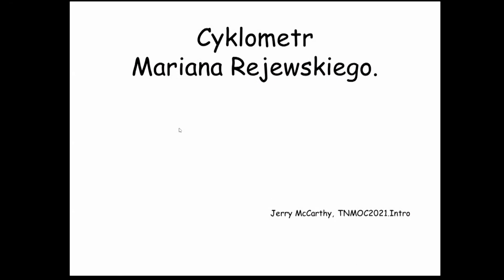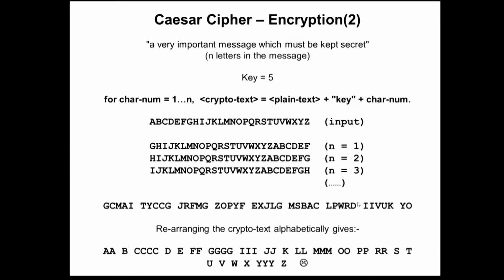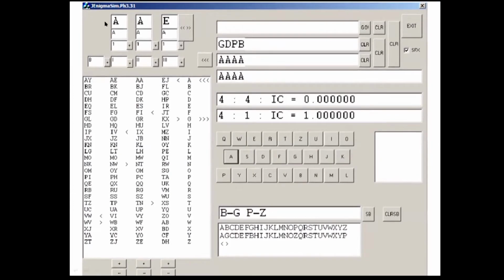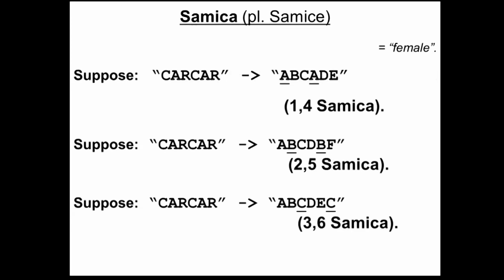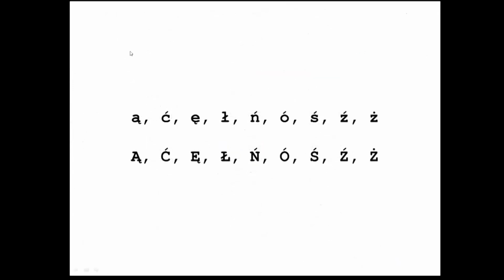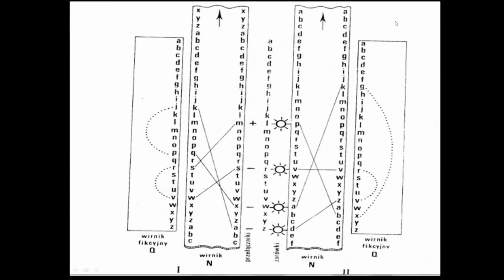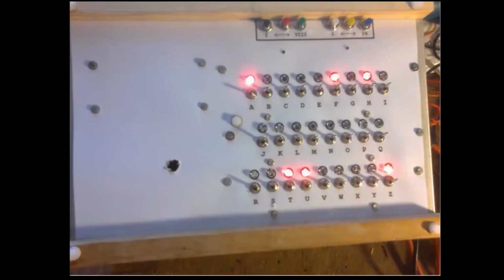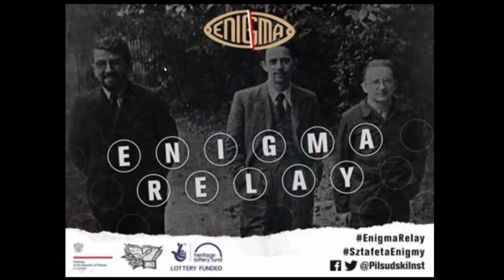Polish Cyclometer - an early Enigma cracking machine | Virtual Talk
A Virtual Talk by Jerry McCarthy

In the mid-to-late 1930s, Polish mathematicians created a number of methodologies to decrypt messages sent using the 3-rotor Enigma.

This talk will:

Explain the considerable variety of known Enigma machines. Enigma is not just A Machine; it’s an entire family!

Provide an introduction to cryptography starting at the Caesar Cipher and ending on focussing on the operation of one particular common Enigma machine variant.

Discuss some of the Polish methodologies for cracking that machine, and finally focus on the Cyclometer/Cyklometr created by Polish mathematicians; this was a device which took advantage of some of the behaviour of the 3-rotor Enigma, and for which the speaker has developed a working model using a mixture of ancient and modern techniques.

A basic prototype will be described, and the subsequent working model will be demonstrated and explained in some detail.

The talk was recorded on June 15th 2021